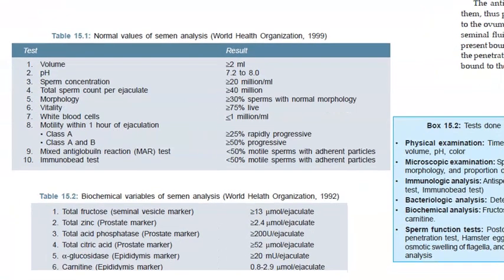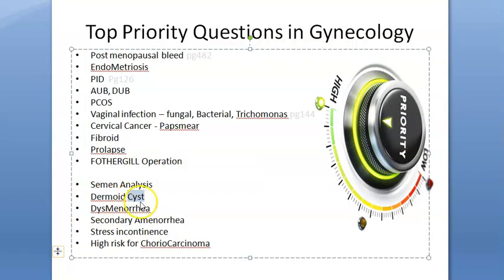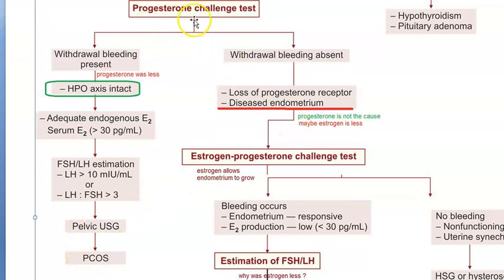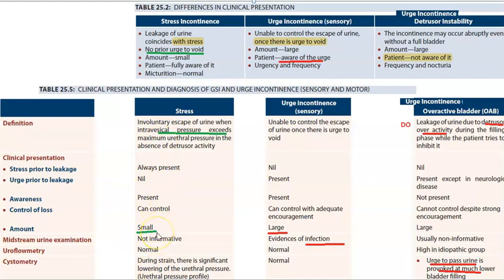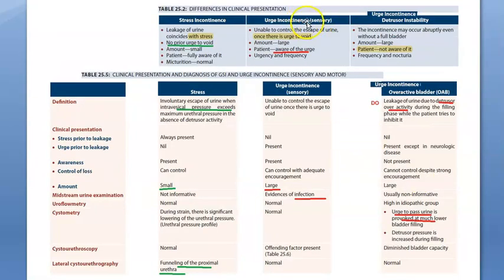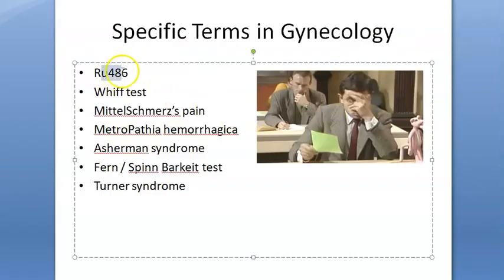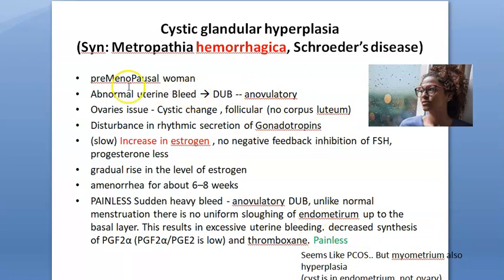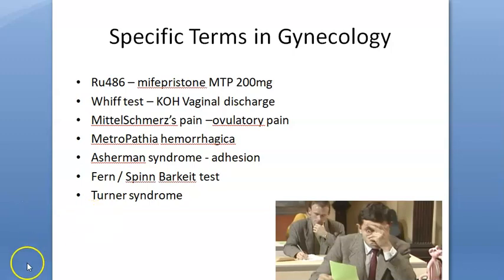Gynecology Top Priority Important Questions With Answer Last minute Quick Revision Gynecology PART 2